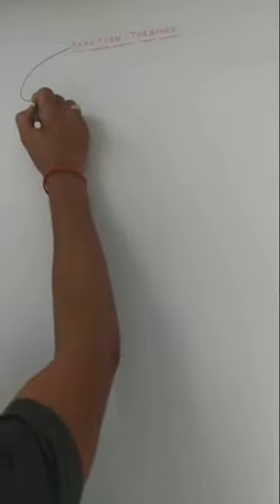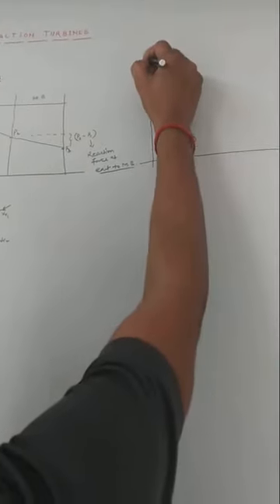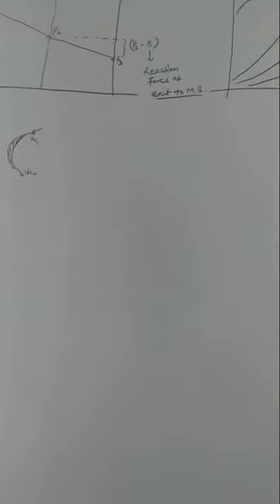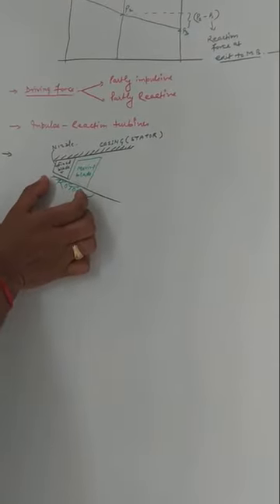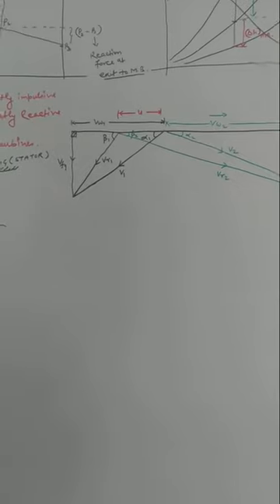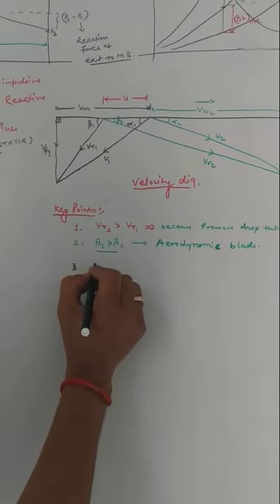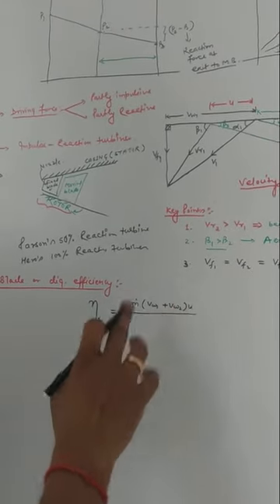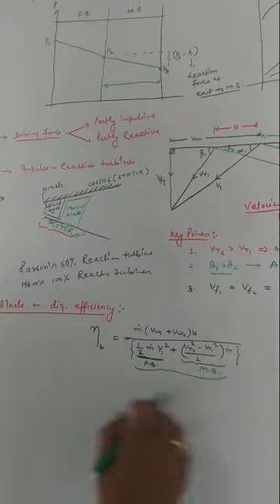Reaction Turbines Diagram Efficiency I Lecture 6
DIAGRAM EFFICIENCY OF THE REACTION TURBINES, REACTION TURBINES